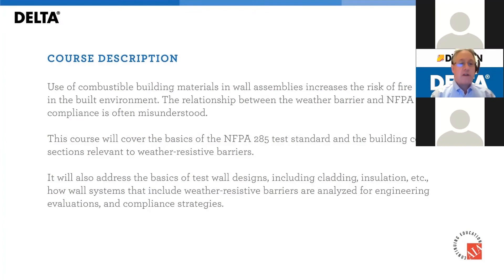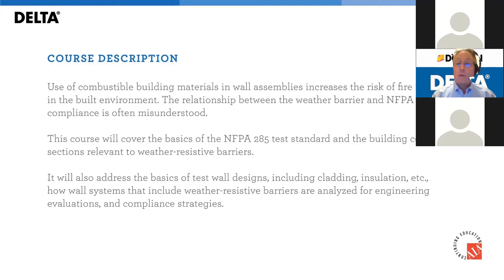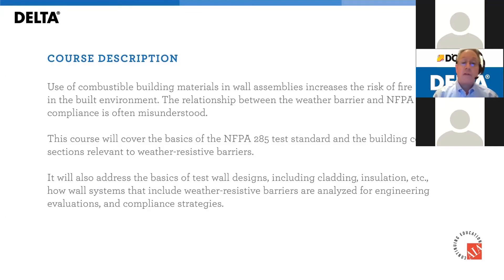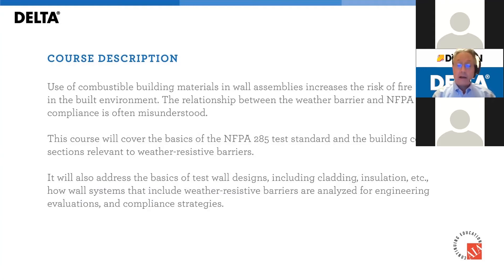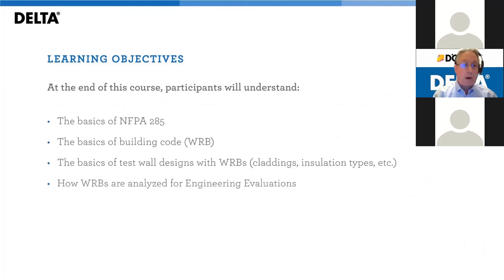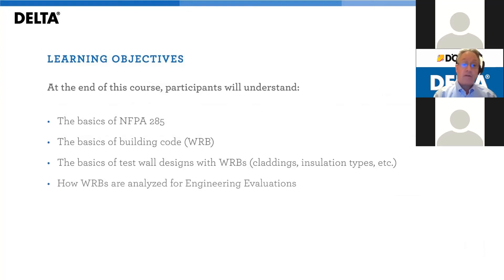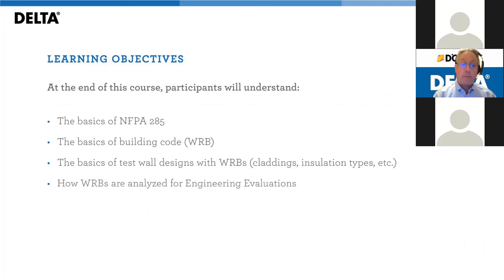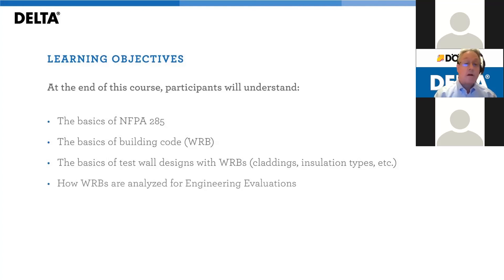Preview: NFPA 285 Explained - Wall Assemblies, WRBs, and Code Compliance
With more combustible components being used in high-performance buildings, it’s giving a little-known fire test standard the attention it deserves.

NFPA 285 is a code-required fire safety test for exterior wall assemblies – but it can be confusing as to which building materials and designs comply with the testing standard.

Join Dörken Product Manager and DELTA® expert Peter Barrett as he provides clarity on the often-misunderstood relationship between NFPA 285 compliance, and combustible building materials such as water-resistive barriers (WRBs), insulation, and cladding. He also covers the basics of test wall designs, and how WRBs are analyzed for engineering evaluations.

About Peter Barrett

Peter Barrett is the Product Manager for Dörken Systems Inc., and has been with the company for over 13 years. His involvement with the design community and building materials industry spans over 25 years. Peter holds a BA (Hons.) from Queen’s University and an MBA from Wilfrid Laurier University, and currently serves on the Board of Directors for the Air Barrier Association of America (ABAA) and on the Audit Committee. Peter has also contributed to The Construction Specifier, Construct Canada, Tunnel Business, and Masonry Magazine.